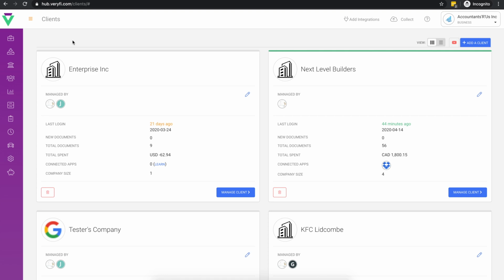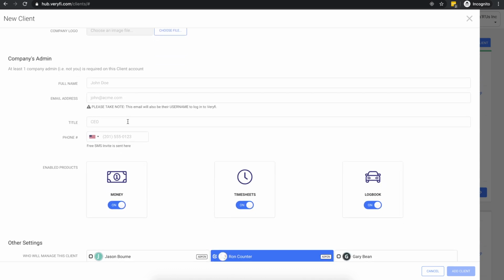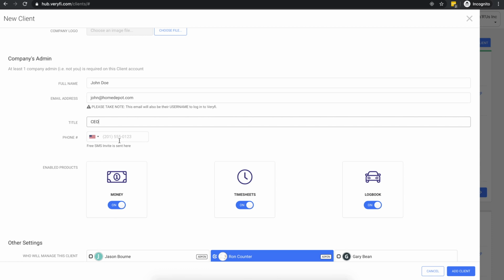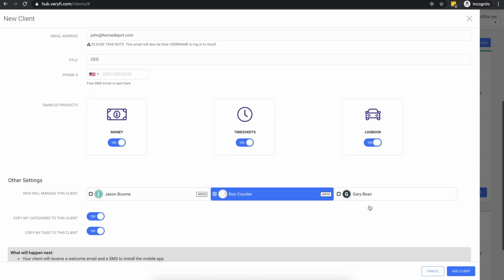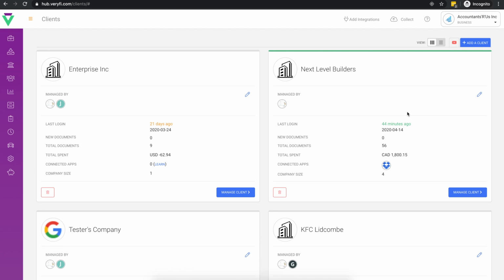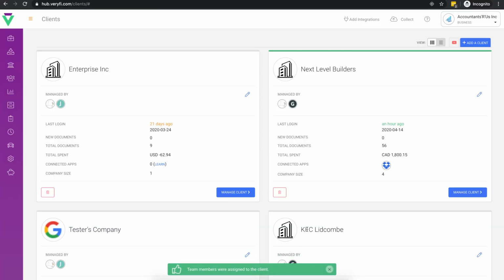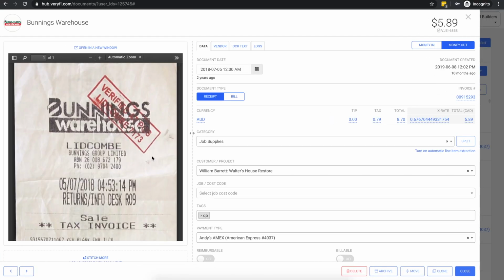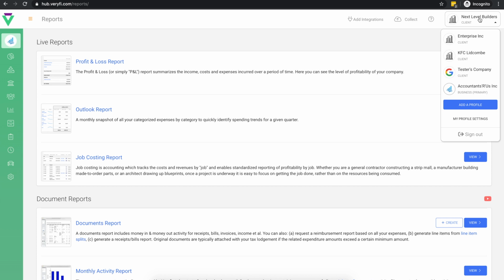MANAGE CLIENTS 👨👩 in Veryfi for Accountants (2 of 4)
Your clients trust you to make the right bookkeeping software decisions. Veryfi helps you meet their needs.

Veryfi for Accountants is an Accounting Practice Management Portal for Accountants and Bookkeepers to:

(a) Centralized secure Inbox vault to manage your clients’ books
(b) Access to discounted Veryfi Products for your Clients
(c) Your Accountant profile listed on Trusted Advisor Circle to bring you more business from existing Veryfi businesses and new opportunities
(d) Self-serve Client Management Portal which simplifies client onboarding with the best modern tools to automate their bookkeeping, receipts digitization, automated data entry, expense management, timesheets tracking, payroll et al.

ABOUT VERYFI

Veryfi is a Leader in Bookkeeping Automation using the World's Smartest, Fastest & Accurate Data Extraction AI engine available today. The AI engine performs data extraction in real-time and provides the administrators/financial controllers with real-time data insights into business and team activity. This means no waiting. No processing. Instant results and insights to make decisions now and not at the end of the month.

No headaches. No worries.

HOW VERYFI DIFFERS FROM COMPETITORS

- No humans in the loop. Unlike Expensify, Receipt Bank, Xero, Botkeeper and a host of other apps which use humans offshore to do data extraction, Veryfi is 100% machines end-to-end. You can tell by how fast and accurate it extracts data in seconds.
- 4.9 star rating on Capterra *
- 4.7 star rating on Intuit Apps QBO Marketplace **
- Local Human Support. Unlike others who outsource support offshore, Veryfi is 100% support from our Silicon Valley and Australian offices by people that work and understand the product. This means you get solid support by qualified experts.
- Market leader in data extraction. Speed, accuracy and reliability is unmatched! Try us vs our competitors.
- APIs for tech savvy accounting firms. This is another true test of pure software play and architecture of the Veryfi solution.

ACCOUNTANTS LOVE VERYFI

“A secure vault for all my client’s bookkeeping needs.”
“I wish I found this sooner!!”
“A no brainer.”

REFERENCES